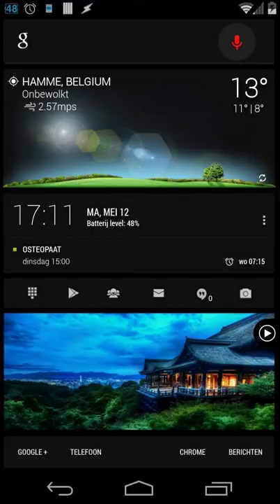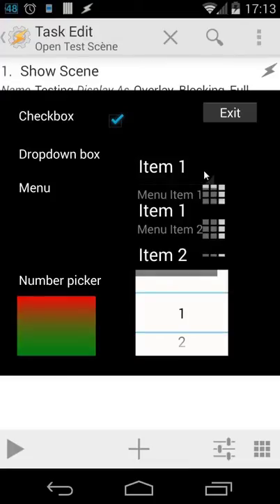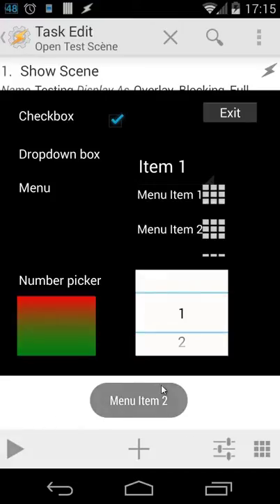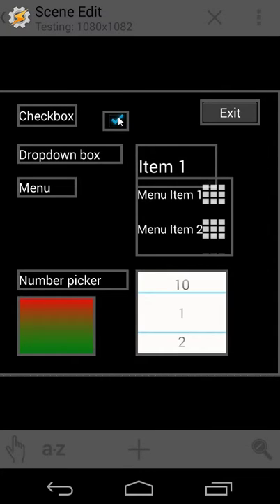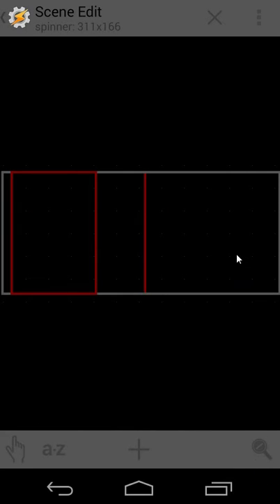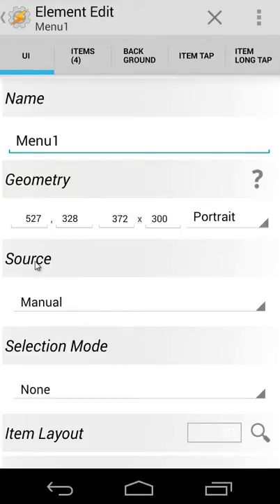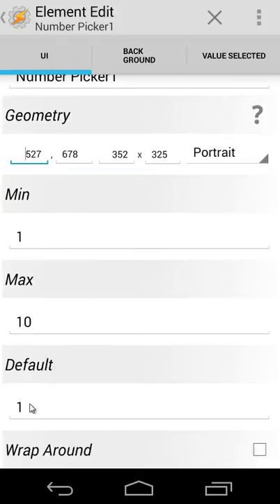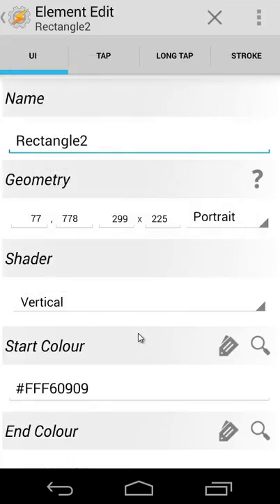Tasker tutorial: Scene elements: Checkbox, Dropdown, Menu, Number Pick, Gradient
Tutorial, where I explained several elements that can be used inside scenes. like checkbox, dropdown menu, menu, number picker and gradient rectangles...